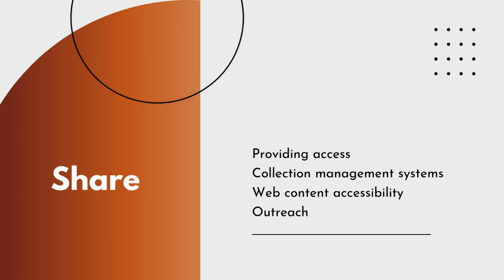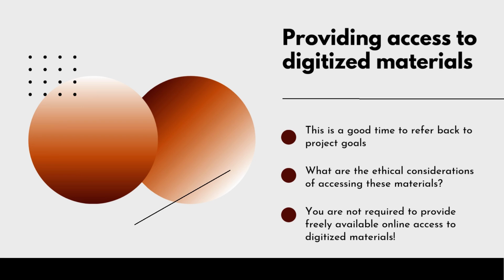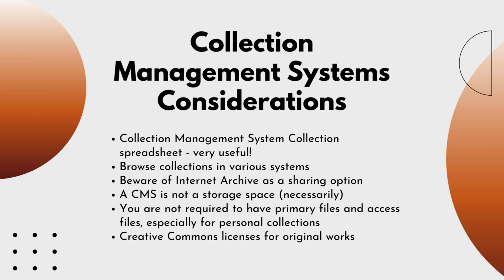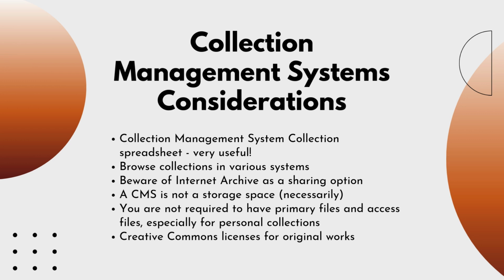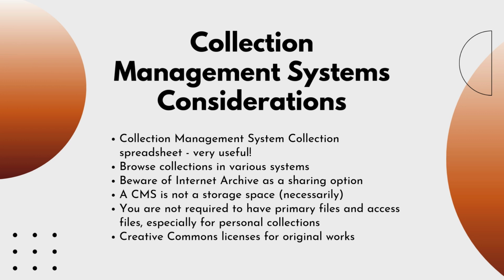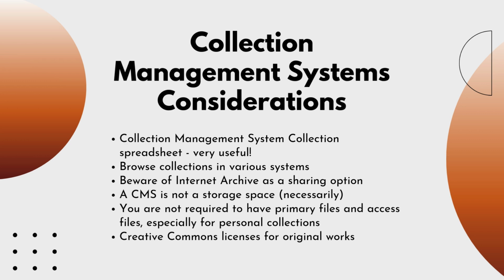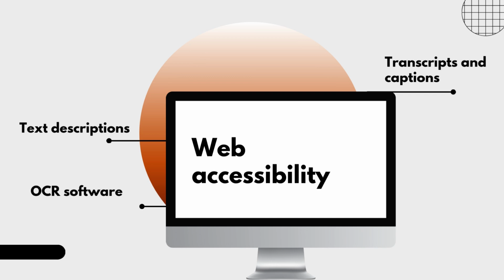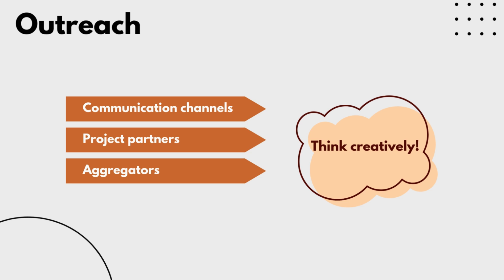Introduction to Digitization Projects Week 6